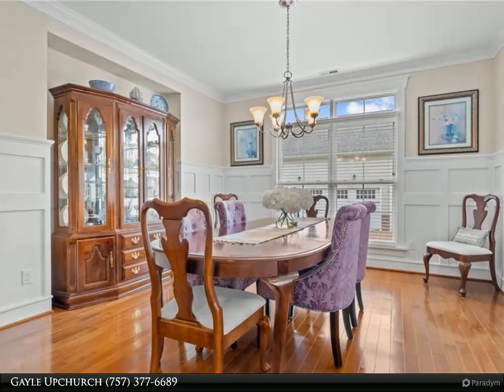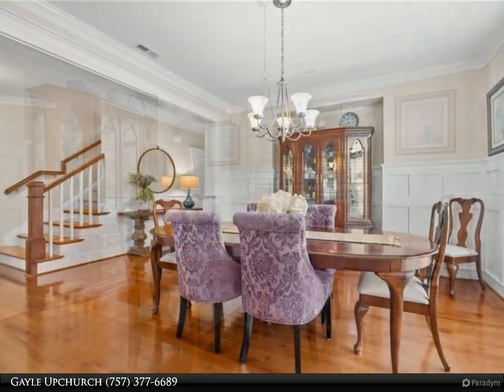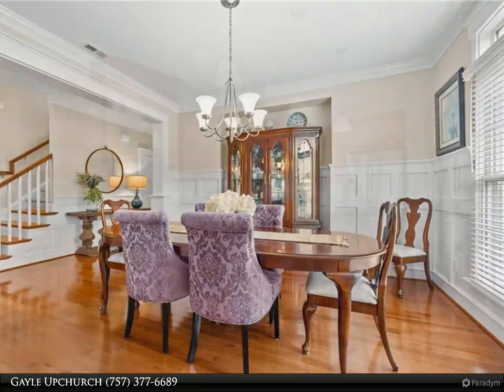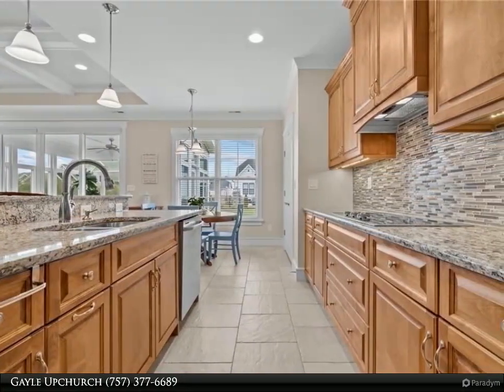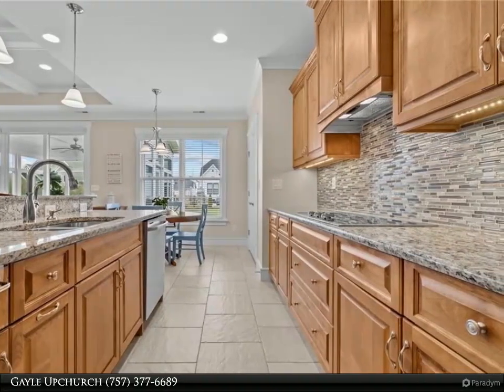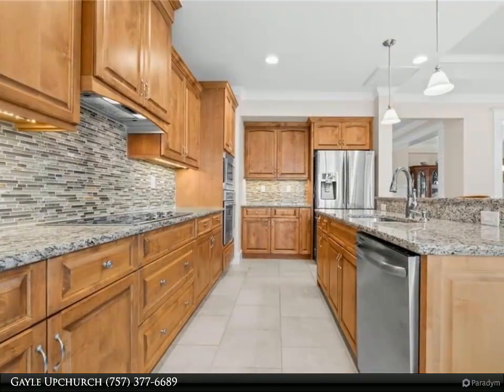Homes for Sale - 3320 Rivers Bend PL, Suffolk, VA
Premiere location of The Riverfront offers this meticulous Craftsman home. Custom stone & Hardiplank siding means lasting finishes. Front porch is amazing and enhanced w/stamped concrete. Open & bright family room features coffered ceiling & opens to chef's kitchen & dining area-you'll never miss a conversation! Kitchen features granite counter tops, tile backsplash, electric cooktop is plumbed for gas, custom cabinets w/ underlighting, sit-up island, SS appliances & eat-in area are most impressive! Wood floors throughout 1st floor; 1st fl guest bedroom/office adjoins full bath; 1st Fl oversized primary en-suite; 2 bedrooms upstairs; (FROG) MANCAVE/FLEX ROOM! And'Enjoy afternoons relaxing in the 4-seasons room! Pristine 4 bedroom, 3 bath, well for sprinkler; 2-car garage and storage shed...This home has it all! Perfect location to all of Hampton Roads

3 full bath

Gayle Upchurch
Berkshire Hathaway HomeServices Towne Realty